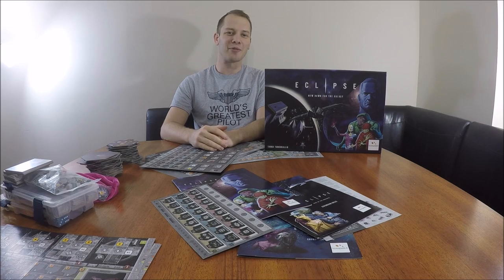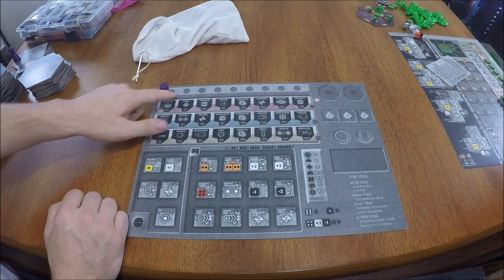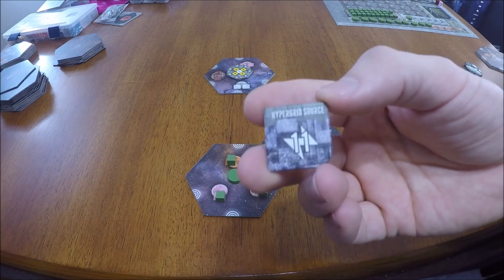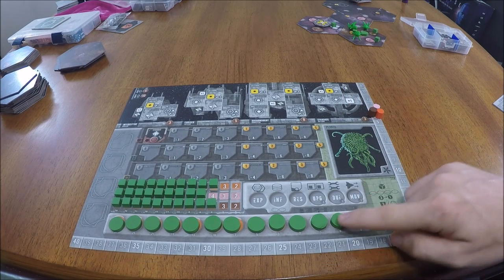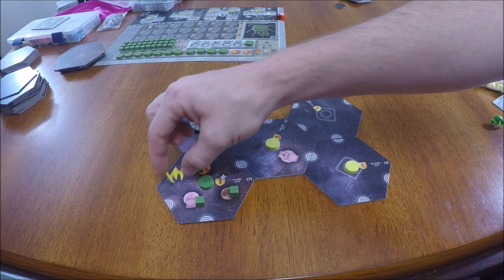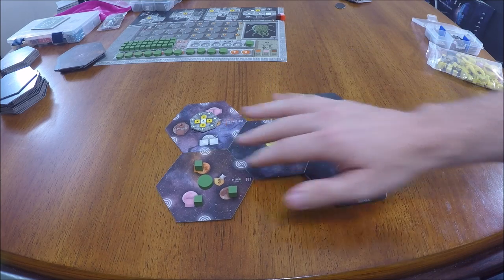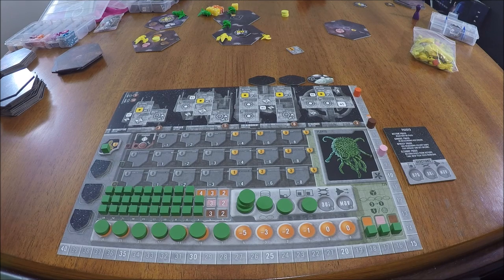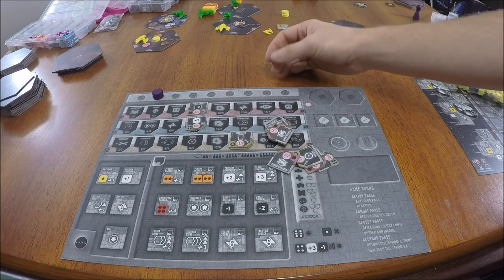How to Play: Eclipse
How to play "Eclipse:" with Jeramiah of QandA Gaming!

to vote on what game Jeramiah should do next, and leave any questions or recommendations in the comments.

Your thumbs up and subscriptions are greatly appreciated and let us know what else you want to see!